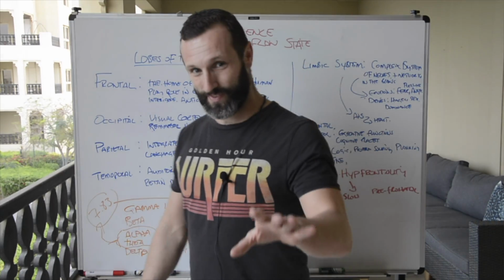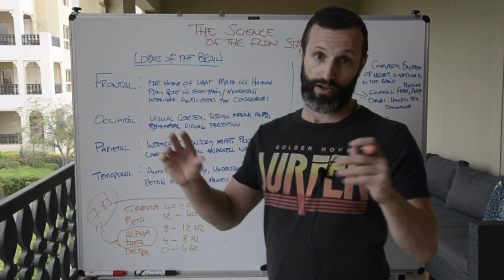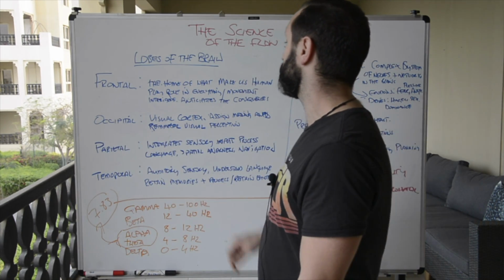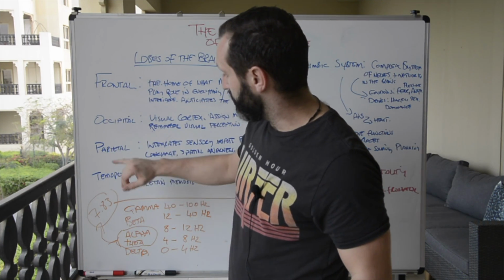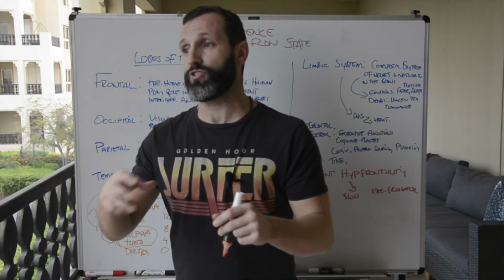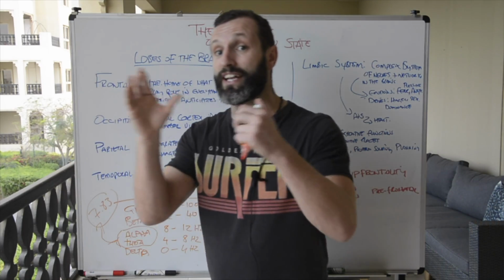Neuroscience of Flow State (The Science of Flow Part 2/7)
This video is the second part of the flow state tutorials, the neuroscience of flow state. We'll talk about the different waves and frequency. The Gamma, Beta, Alpha, Theta, and Delta. Watch this video to learn more about the science of flow.

Enter the flow state today!

ABOUT:
C Wilson Meloncelli - Flow State Performance Coach.